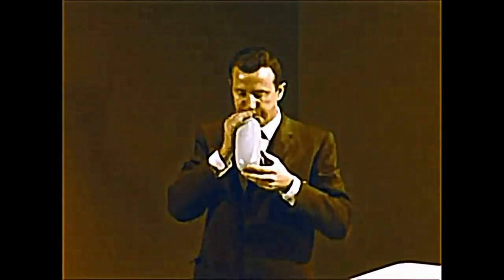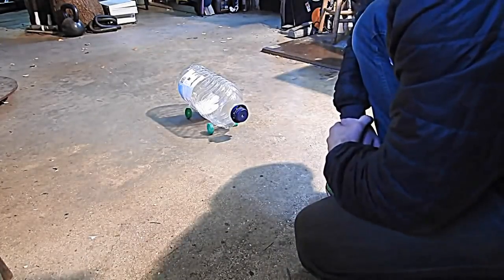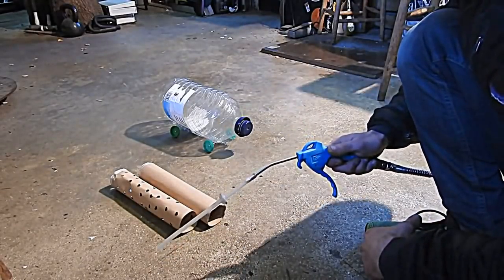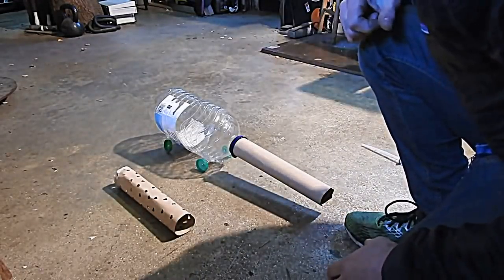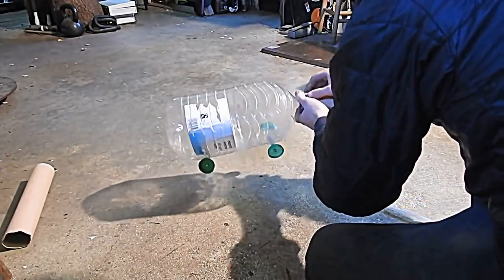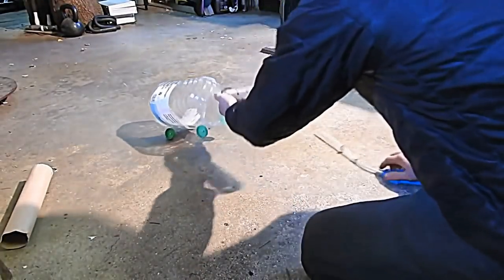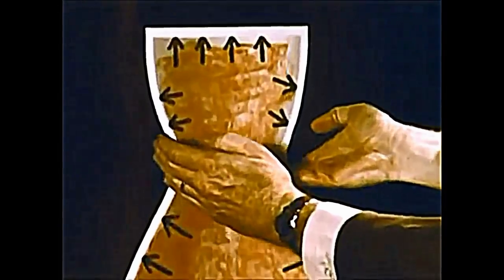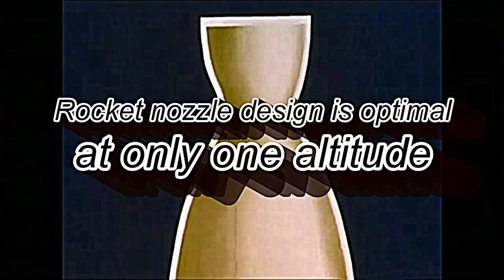EASY debunk rockets don't need air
Rockets push off air! The nozzle tells the story! Rockets ABSOLUTELY require a pressurized environment to work, case closed!

CO.AG Music